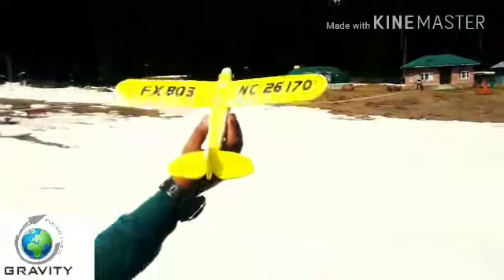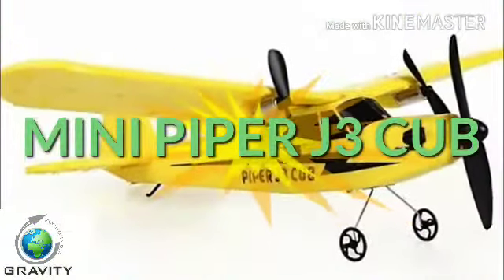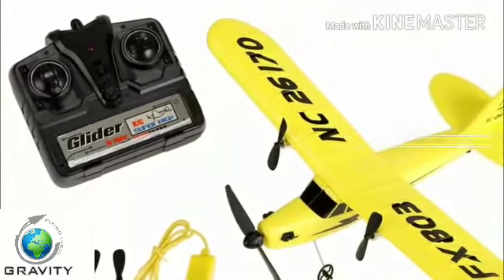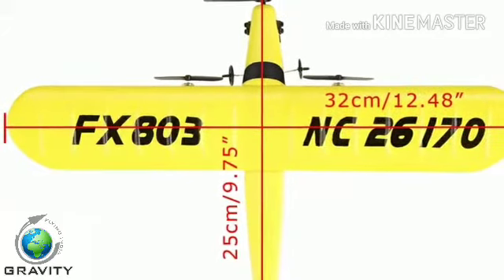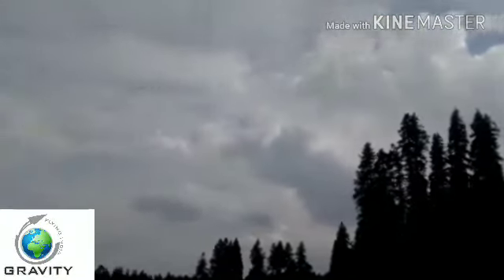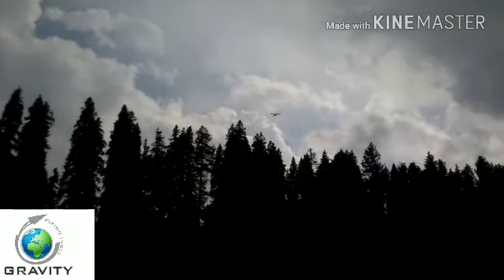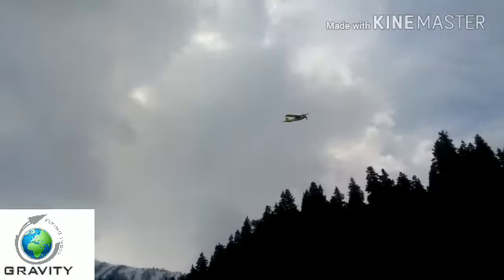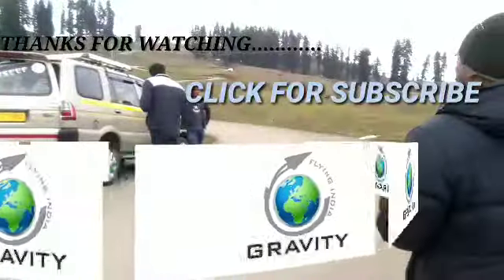Mini Rc Plane Piper J3 Cub by GRAVITY FLYING INDIA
Description for Piper J3 cub , full unbox video, flying